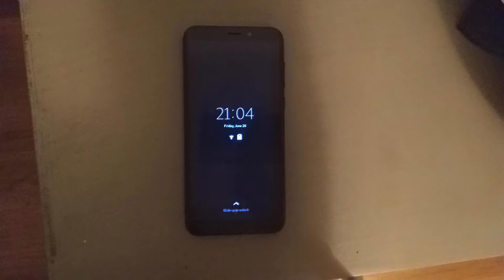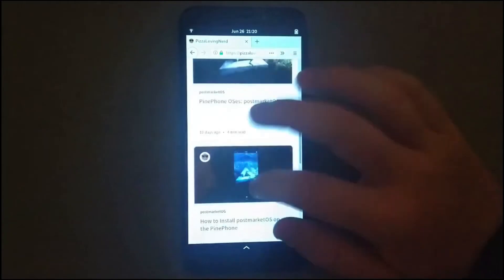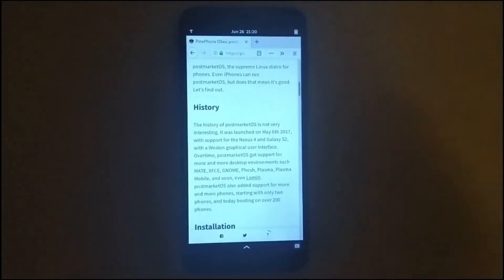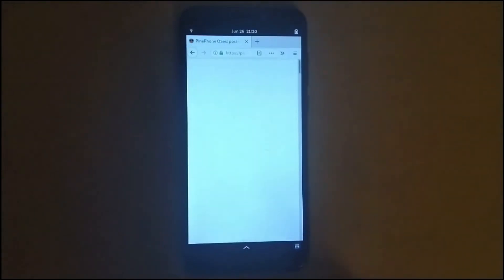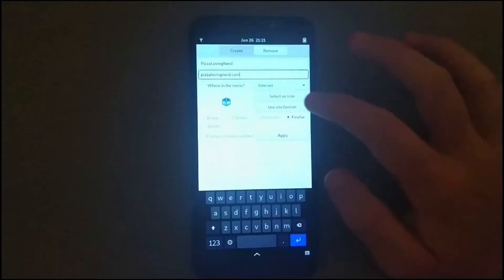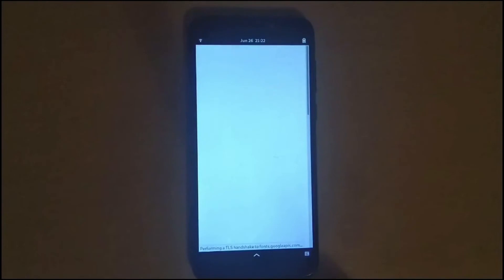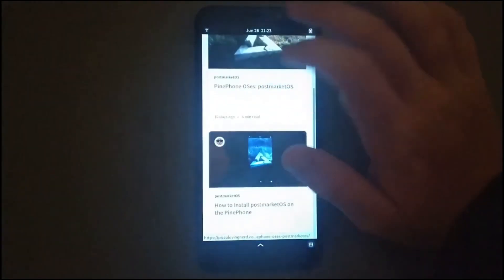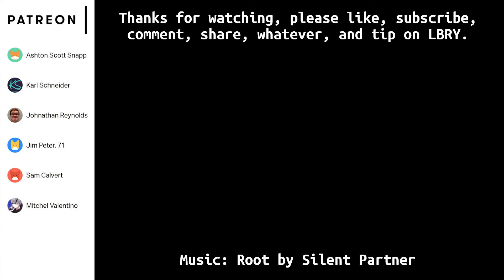ICE SSBs on the PinePhone!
Things about to get Icey!

Deb File coming soon!
July 19th Update: These should be out in the next 3 days.